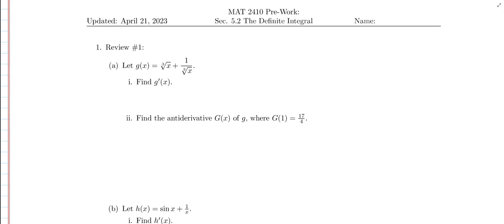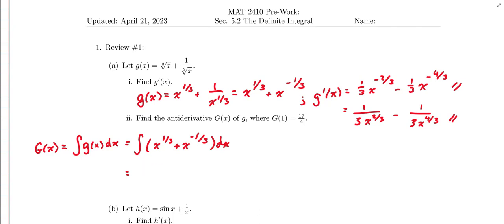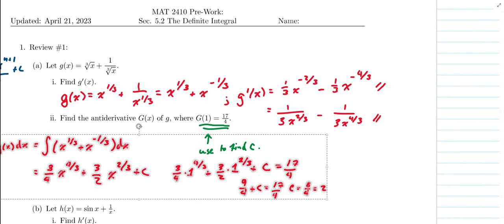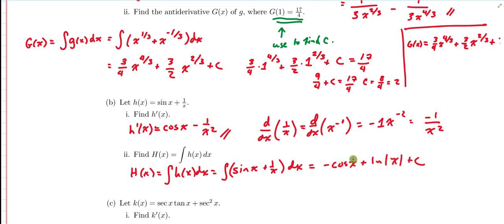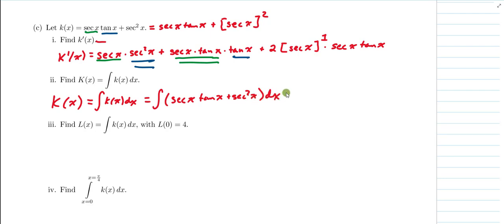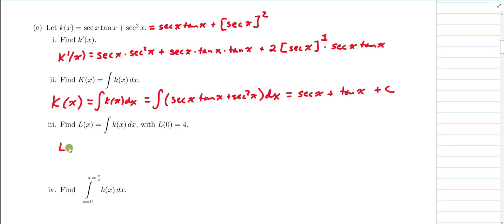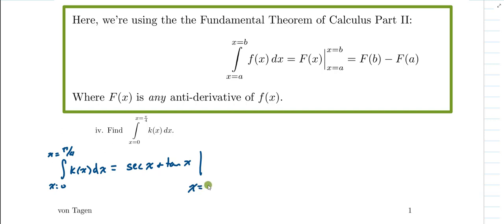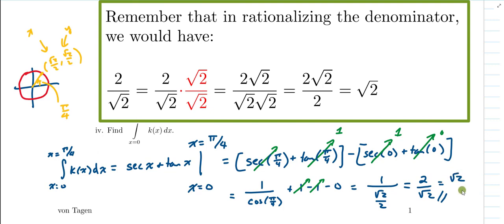Examples of Differentiation and Integration